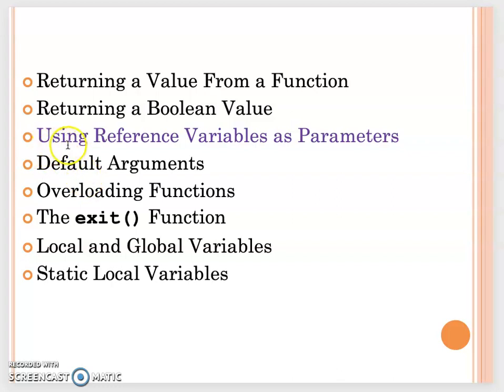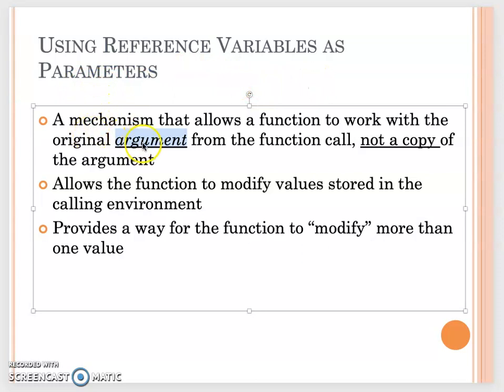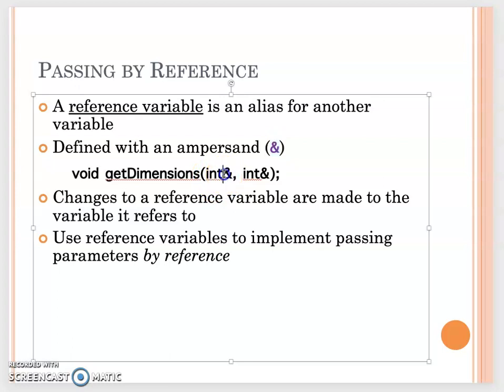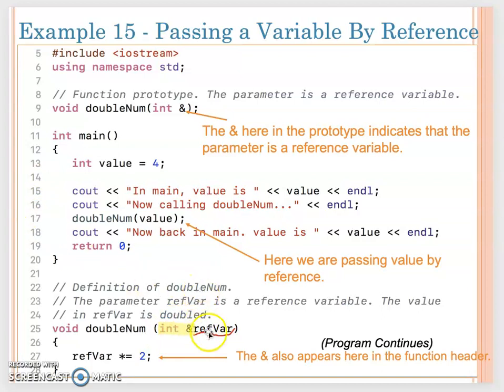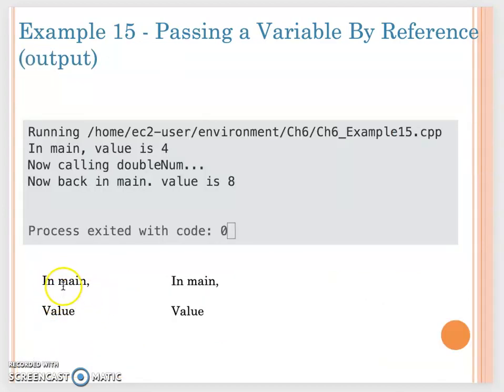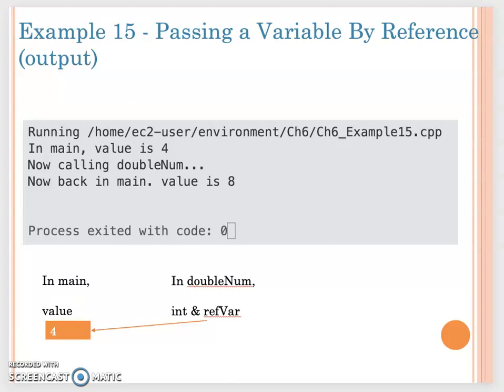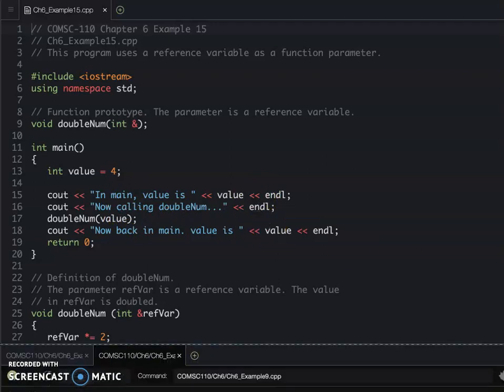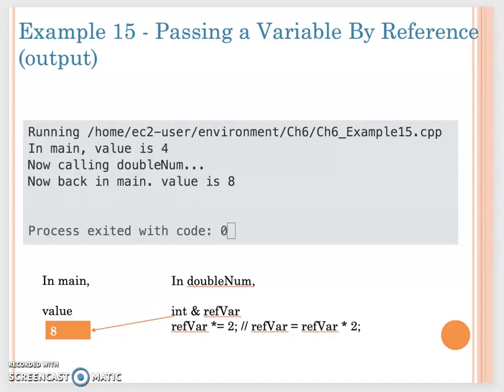COMSC110 Module9 4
Passing a reference through a function